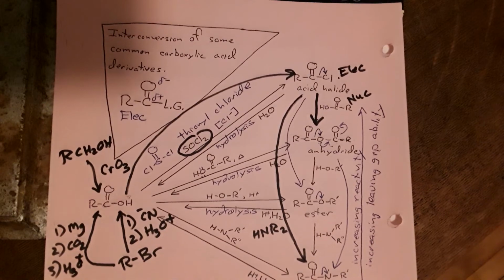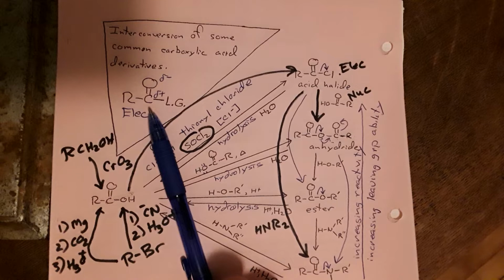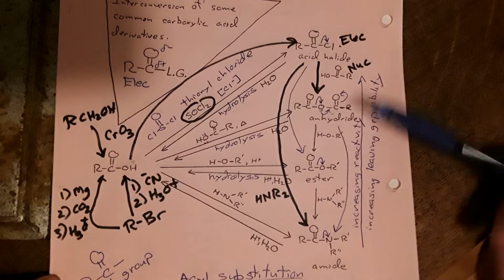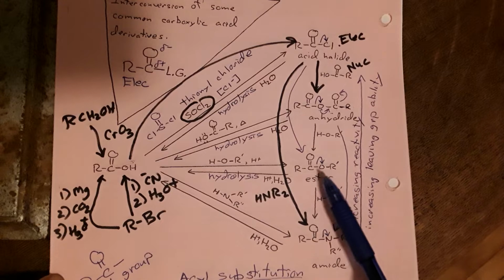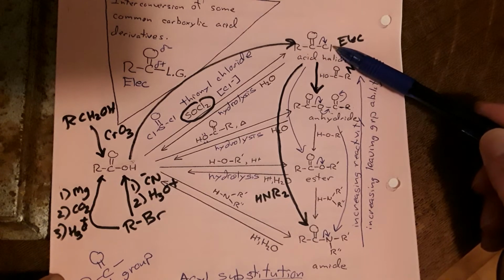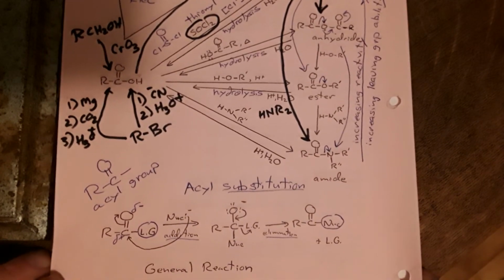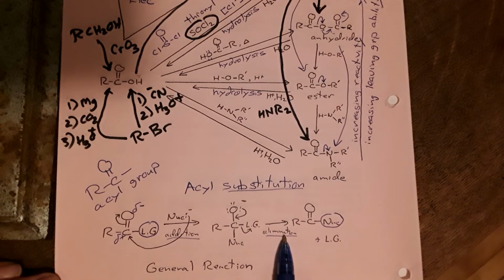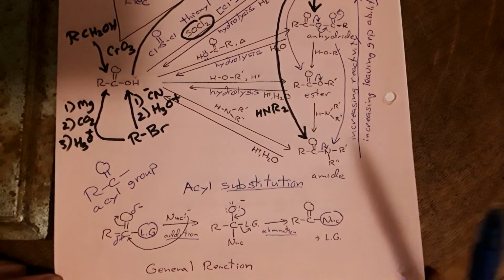acid deriv overview 1